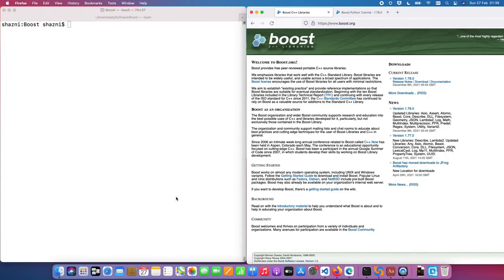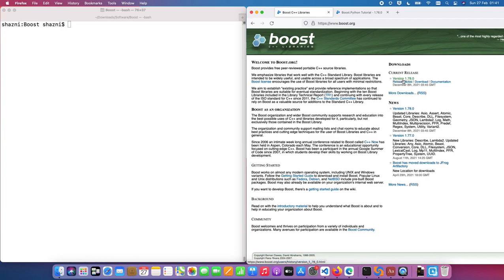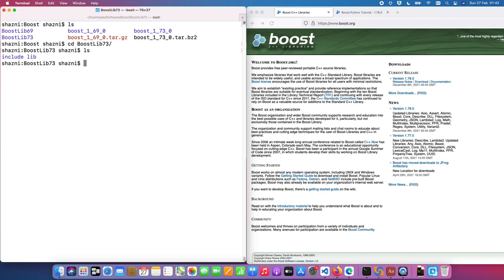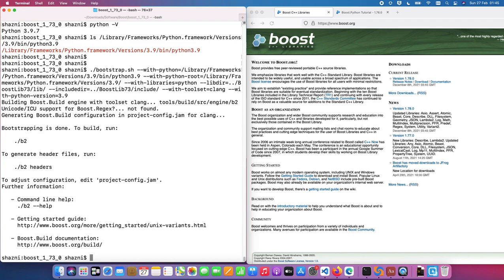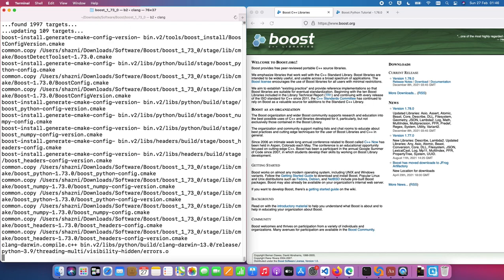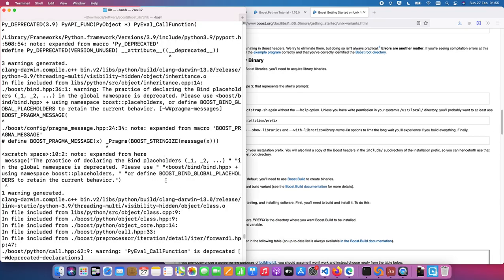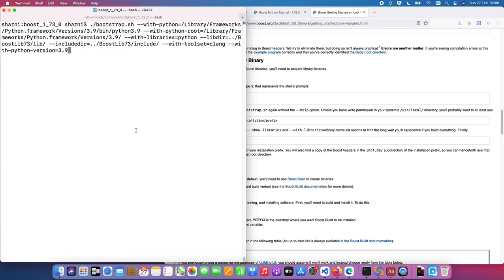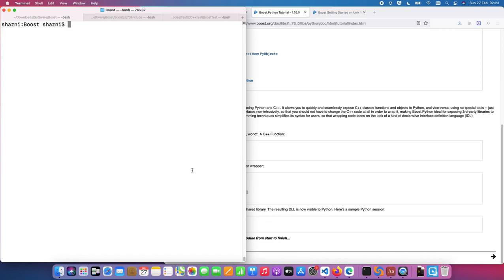Building Boost C++ library and testing a simple Python embedding in C++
Boost is a quality C++ library that can be used to build commercial C++ applications. The first step of using boost is successfully building the software. In this video I'll be walking you through the easy steps of building and making header files and libraries available to use.

I also demonstrate a very simple python embedding in C++ with a sample program to test our boost build.